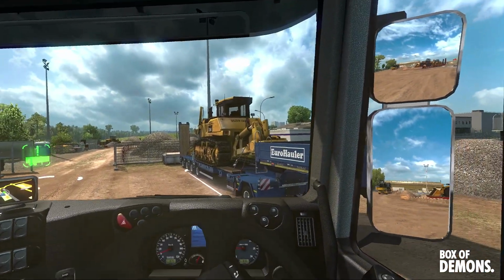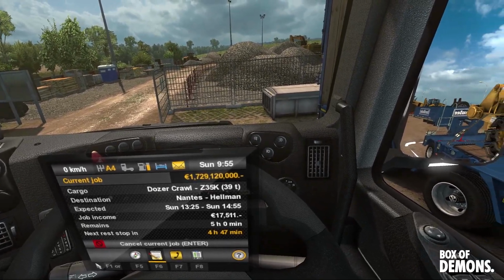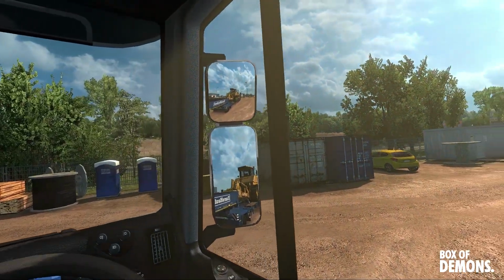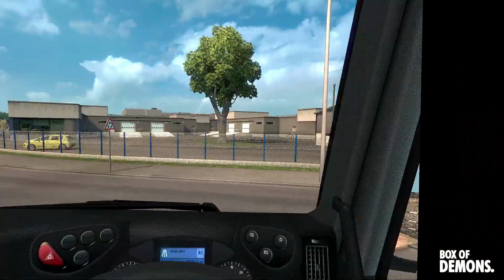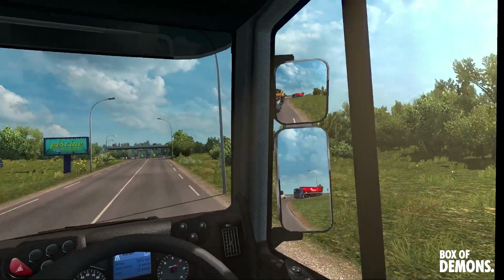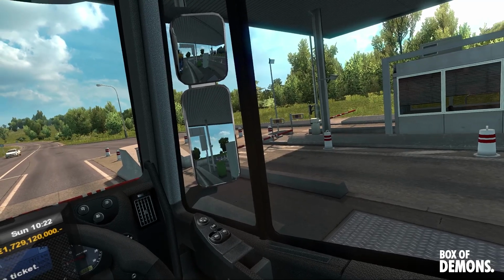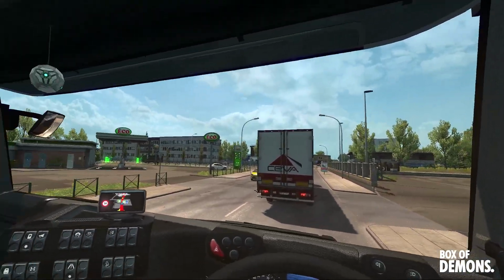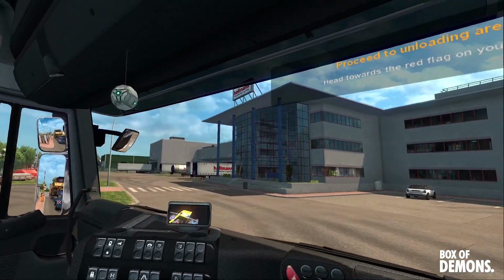ETS2 VR - Heavy Load - France - Hellmans Mayo!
Euro Truck Simulator 2 VR

Travel across Europe as king of the road, a trucker who delivers important cargo across impressive distances! With dozens of cities to explore from the UK, Belgium, Germany, Italy, the Netherlands, Poland, and many more, your endurance, skill and speed will all be pushed to their limits.
Realistic Mirror FOV
Sound Fixes Pack -
.Dps Real Traffic (Put first in your Mod list)
Tyres and real sounds -
UK improvments  signs and vehicles.